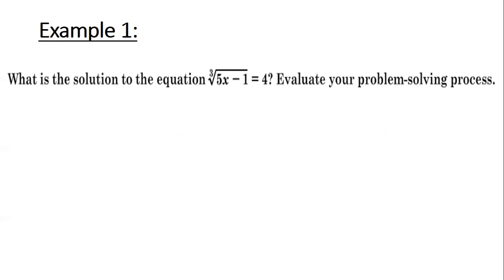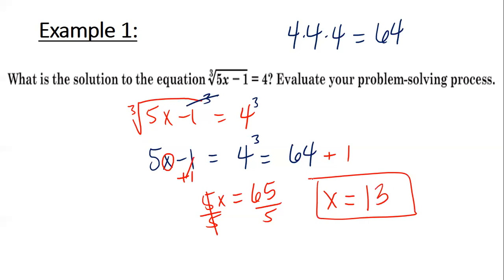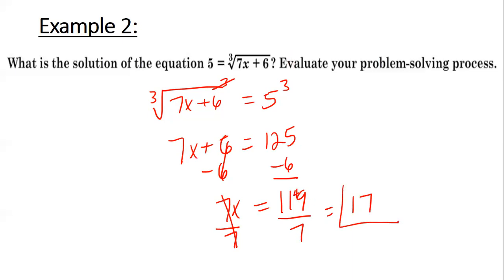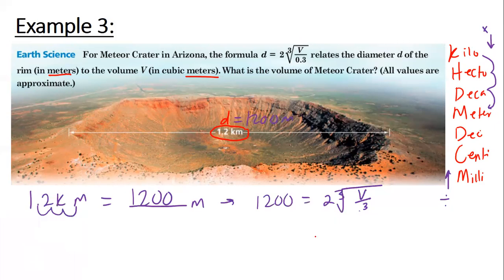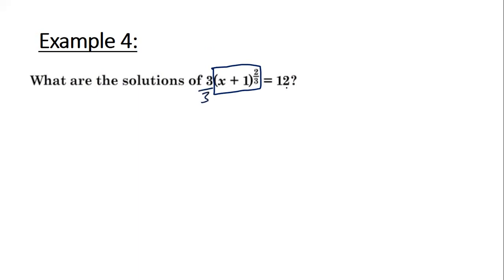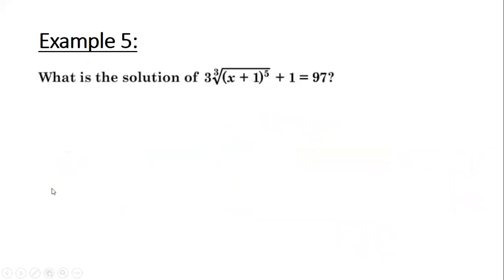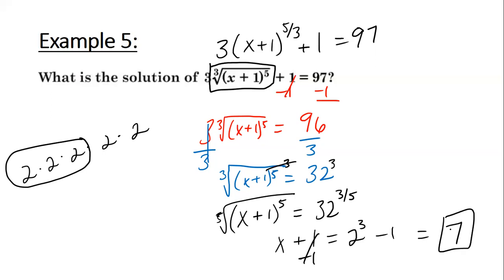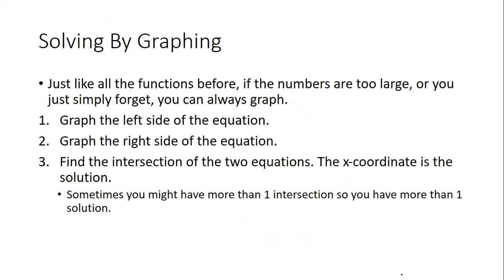8.4 Cube and Cube Root Equations